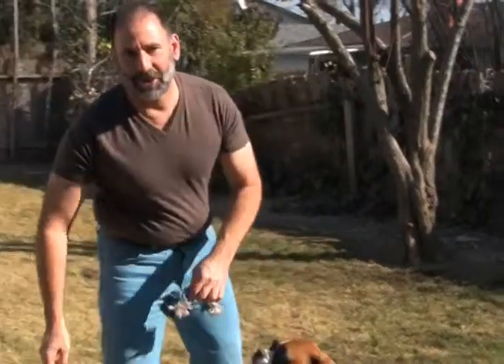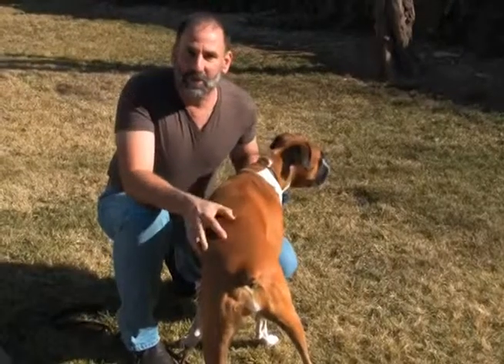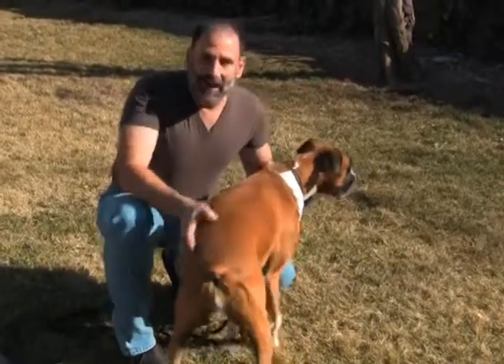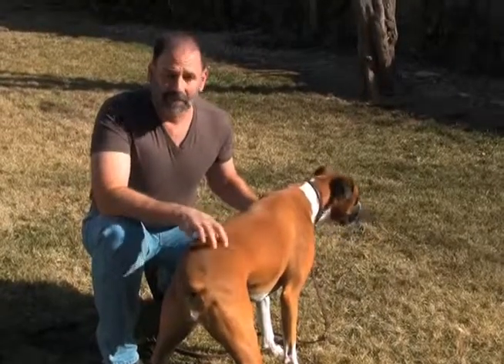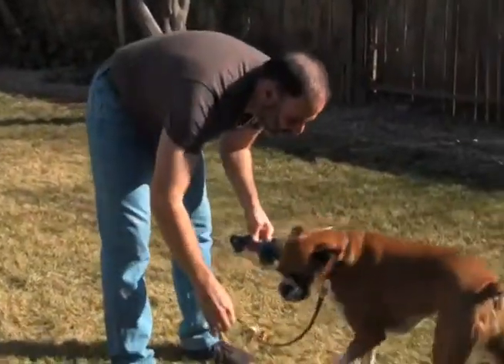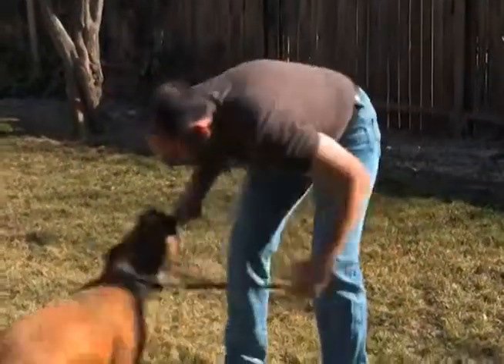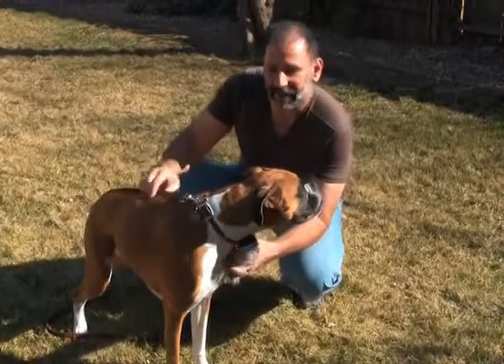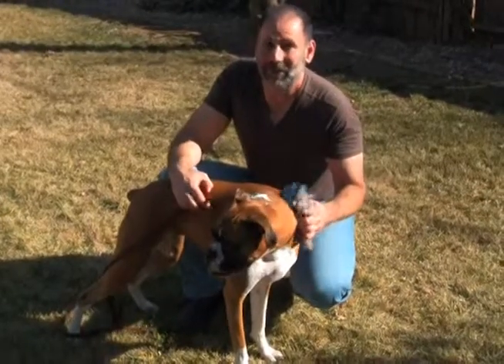How To Play Tug The Right Way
How to play tug with your dog the right way.

My eBook "Potty Train Your Dog In one Weekend" is only $4.99

I dive into these topics and many more in the videos and blog articles on my